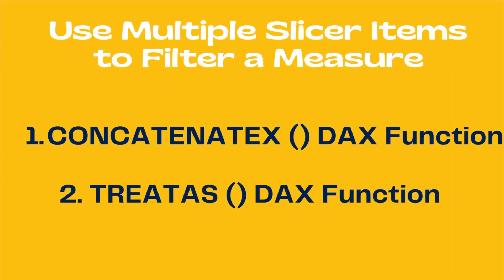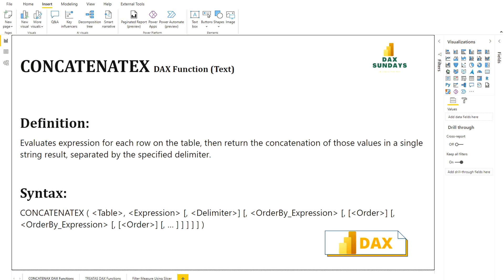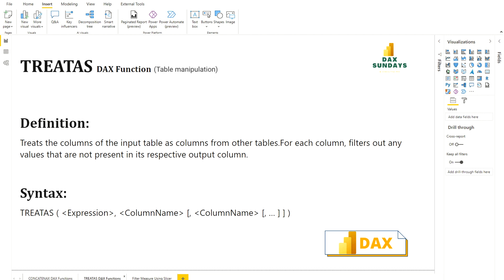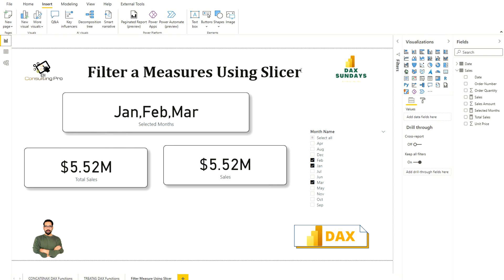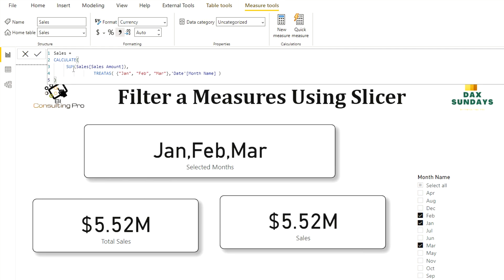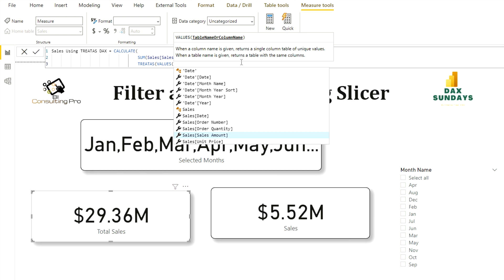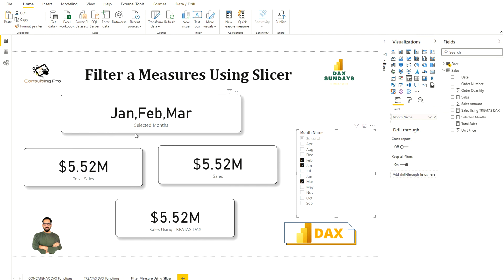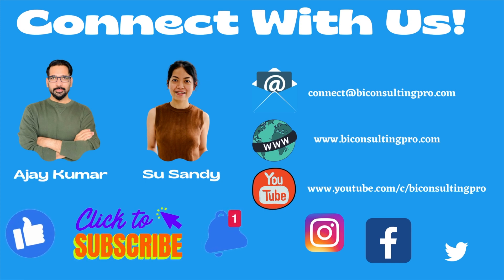Use multiple slicer items in a measure using TREATAS DAX Function | DAX Sundays | BI Consulting Pro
In this video, I have explained how a user can use multiple slicer items in a measure using TREATAS DAX function. Also, I have explained the role of CONCATENATEX () DAX Function.

Real Time Exam Practice Tests

Important Links